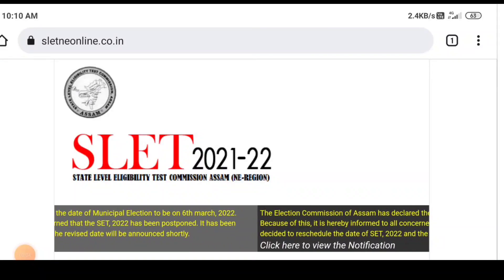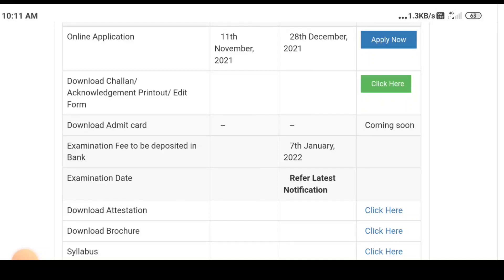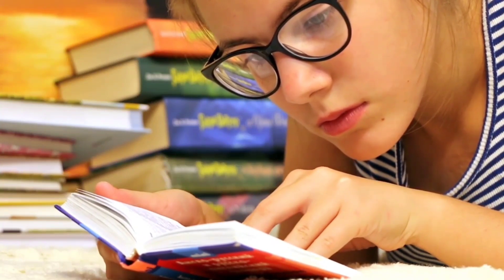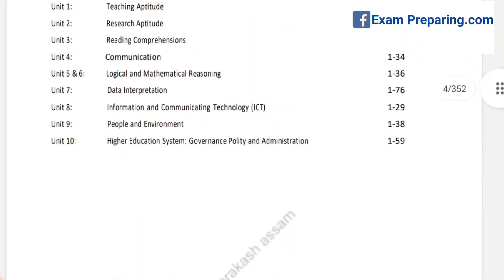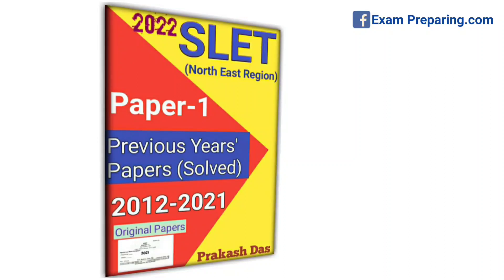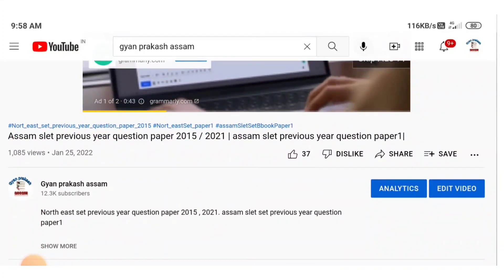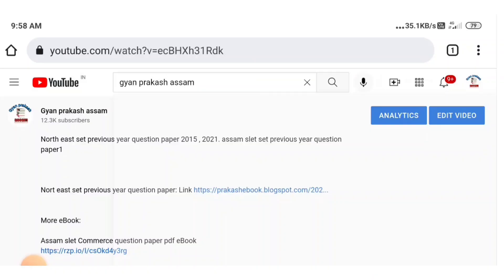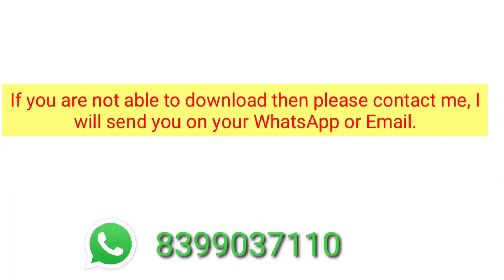Assam SLET exam date 2022 | Assam slet admit card download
Assam slet exam date, Assam slet exam admit card download. north east slet set eaxm date.

Google pay/ phone pay/paytm : 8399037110

1. Best B.Ed E-Book pdf 2021

2. Assam Agriculture E-Book pdf

3. Assam TET Book list

Your quries:
Assam slet book, assam slet set ebook paper1, Nort east set previous year question paper book, Nort east set paper1 book,
assam slet previous year question paper
assam slet previous year question papers with answers pdf
assam slet question paper 2021
assam slet life science syllabus
slet previous year question papers pdf
assam slet paper 1 syllabus
slet assam previous year question paper life science
assam slet solved question paper
north east set life science
north east set admit card download
assam slet admit card download

Assam/  north east slet or set exam topic/ syllabus:

1. Teaching aptitude for assam slet
2. Research aptitude for assam slet
3. Comprehension for assam slet
4. Communication for assam slet
5. Reasoning
Maths for assam slet
6. logical reasoning for assam slet
7. Data interpretation for assam slet
8. ICT for assam slet
9. People, environment and development for assam slet
10. Higher education system for assam slet